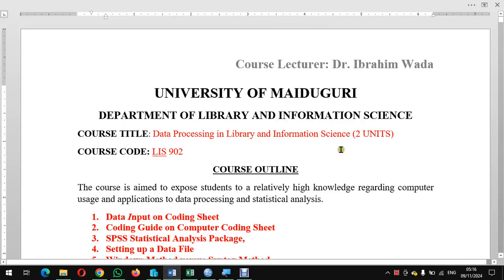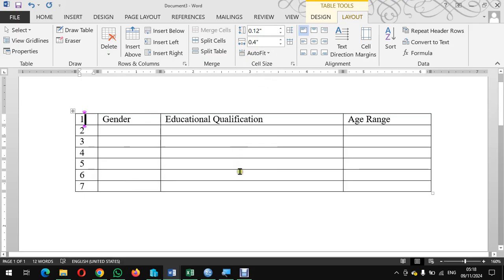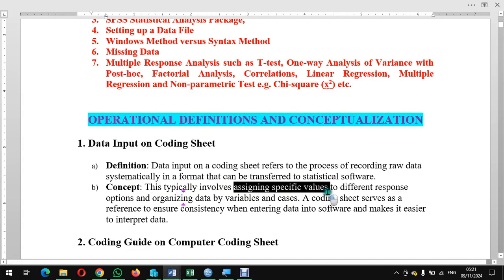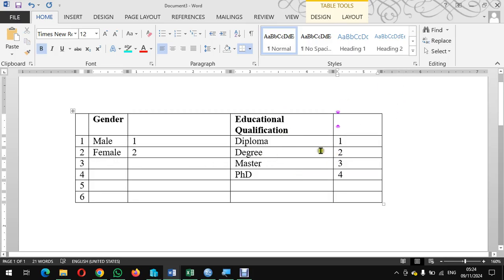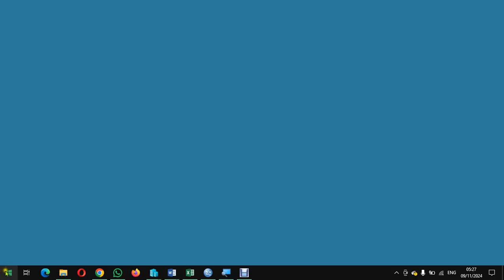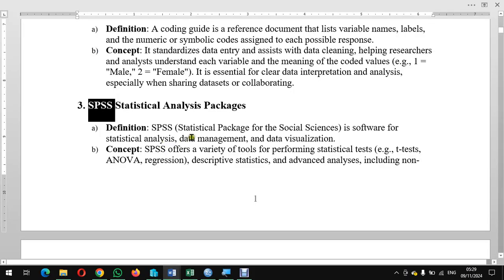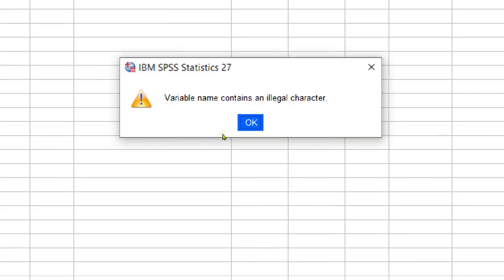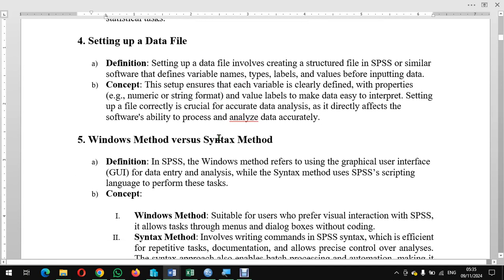Data Processing Operational Definitions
OPERATIONAL DEFINITIONS AND CONCEPTUALIZATION
1. Data Input on Coding Sheet
a) Definition: Data input on a coding sheet refers to the process of recording raw data systematically in a format that can be transferred to statistical software.
b) Concept: This typically involves assigning specific values to different response options and organizing data by variables and cases. A coding sheet serves as a reference to ensure consistency when entering data into software and makes it easier to interpret data.
2. Coding Guide on Computer Coding Sheet
a) Definition: A coding guide is a reference document that lists variable names, labels, and the numeric or symbolic codes assigned to each possible response.
b) Concept: It standardizes data entry and assists with data cleaning, helping researchers and analysts understand each variable and the meaning of the coded values (e.g., 1 = "Male," 2 = "Female"). It is essential for clear data interpretation and analysis, especially when sharing datasets or collaborating.
3. SPSS Statistical Analysis Packages
a) Definition: SPSS (Statistical Package for the Social Sciences) is software for statistical analysis, data management, and data visualization.
b) Concept: SPSS offers a variety of tools for performing statistical tests (e.g., t-tests, ANOVA, regression), descriptive statistics, and advanced analyses, including non-parametric tests and survival analysis. It's widely used for both academic and professional data analysis and features a user-friendly interface that simplifies statistical tasks.
4. Setting up a Data File
a) Definition: Setting up a data file involves creating a structured file in SPSS or similar software that defines variable names, types, labels, and values before inputting data.
b) Concept: This setup ensures that each variable is clearly defined, with properties (e.g., numeric or string format) and value labels to make data easy to interpret. Setting up a file correctly is crucial for accurate data analysis, as it directly affects the software's ability to process and analyze data accurately.